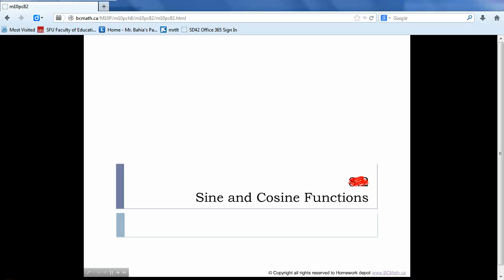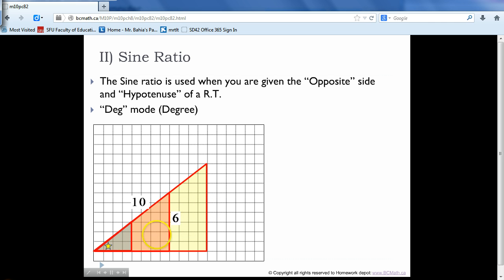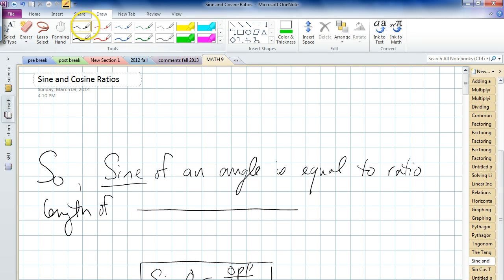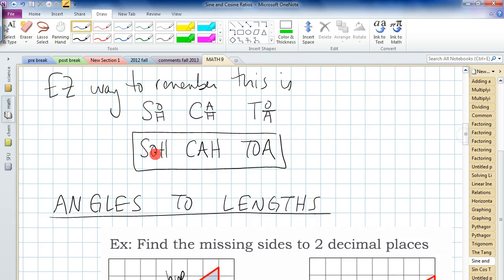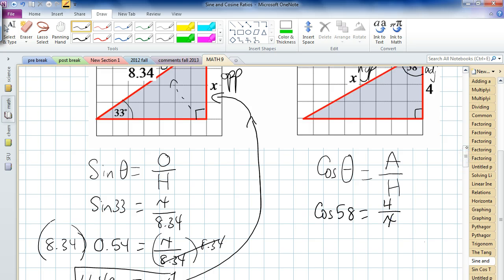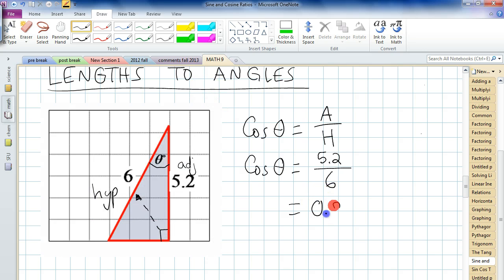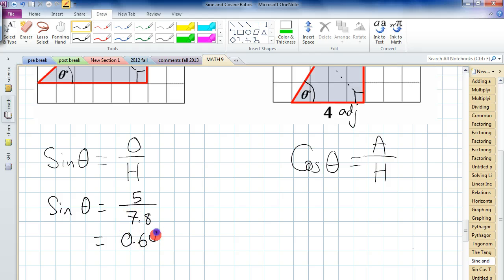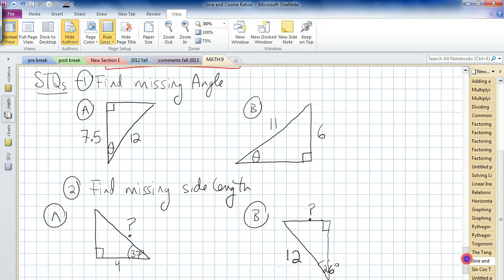Sine and Cosine Ratios